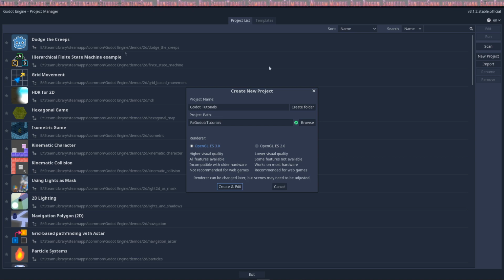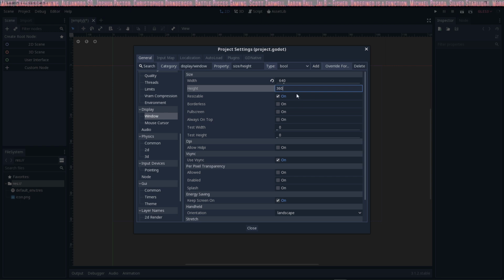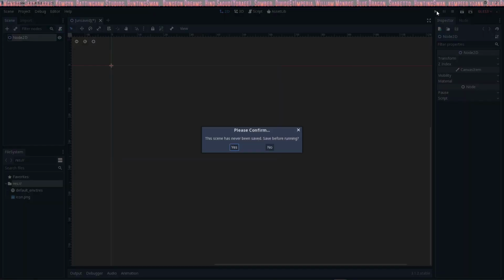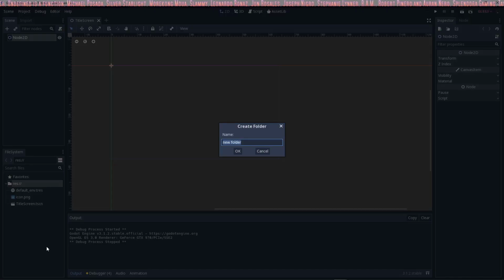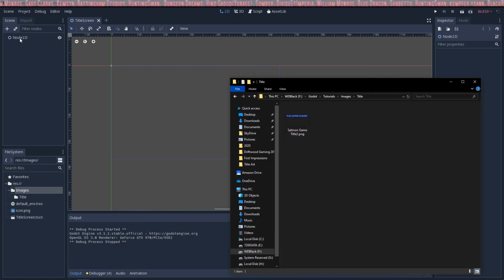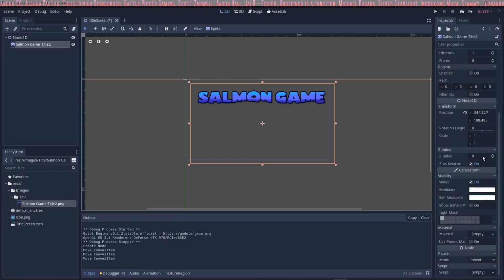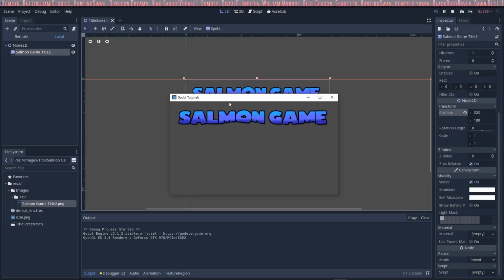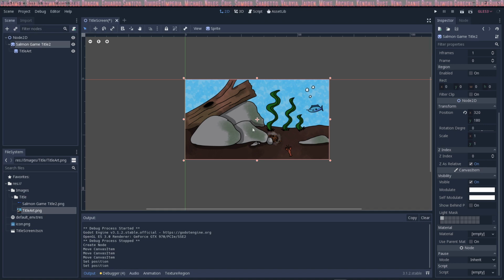Godot Tutorial - How to Make A Title Screen - New Project